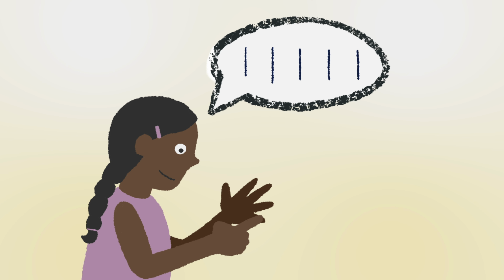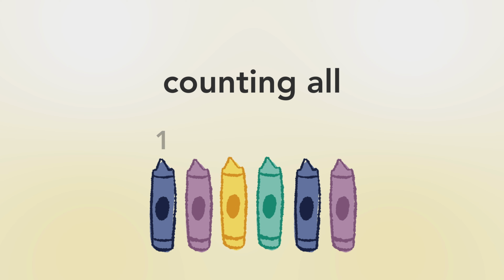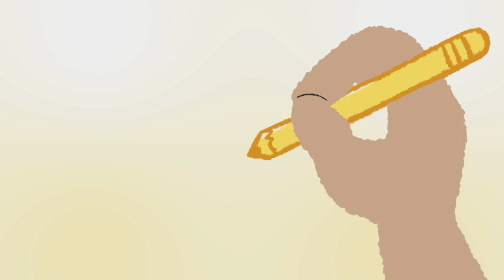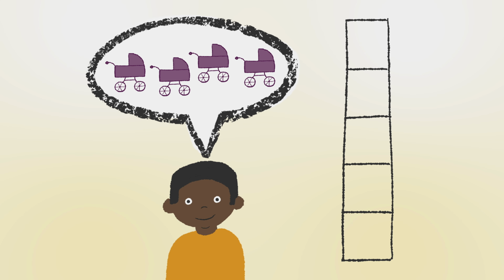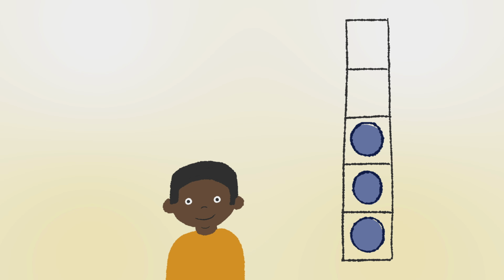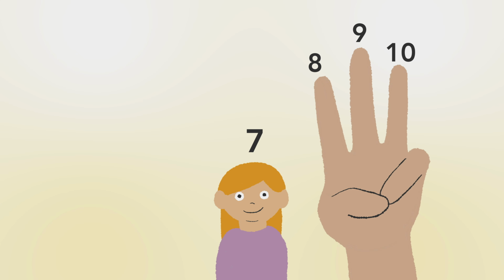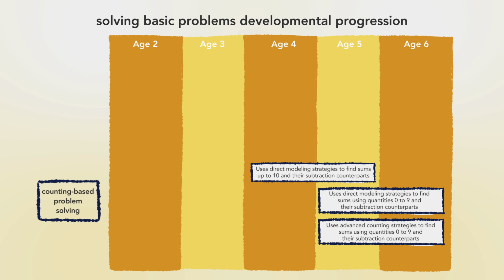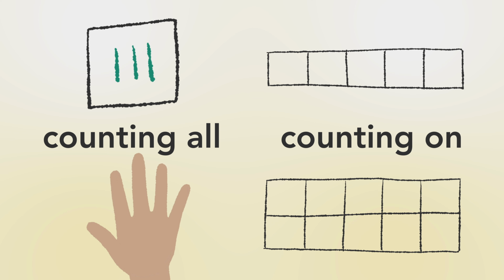Using Tools to Solve Problems (REL Appalachia)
Video 3 from Module 4 of the Teaching Math to Young Children Toolkit focuses on how using tools can help children solve math problems.